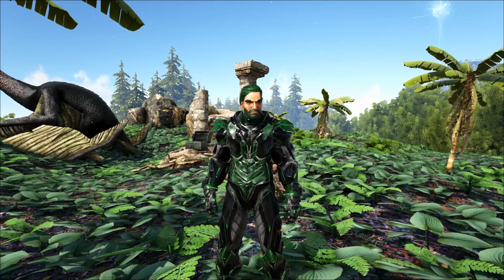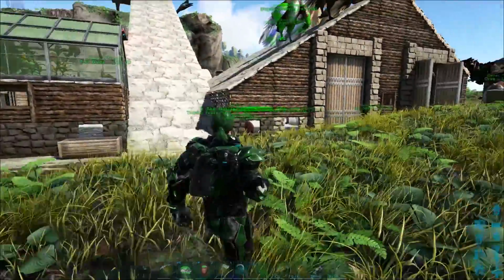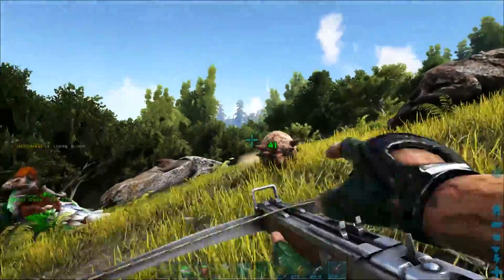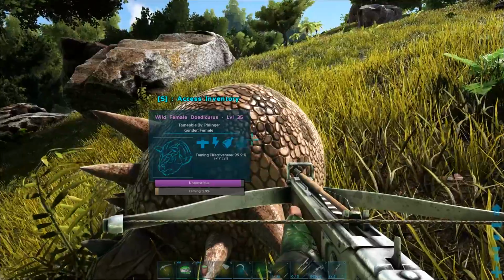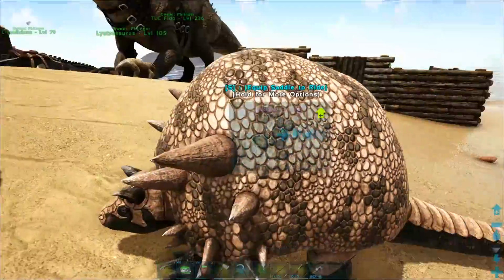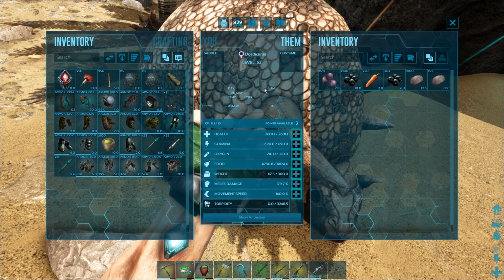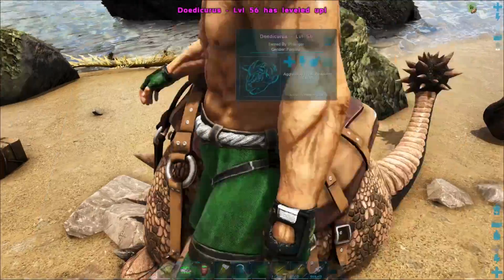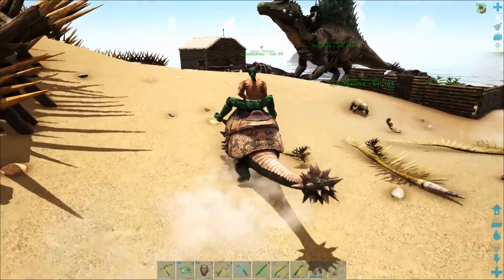Ark Basics Doedicurus - EVERYTHING YOU NEED TO KNOW! BUILD AMAZING BASES!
Hey, how's it going everyone?! I'm Phlinger Phoo and welcome to Ark: Basics. Today we are going to discuss everything you need to know about the Doedicurus. How to tame a Doedicurus. How to craft the saddle and at what level you should be getting one.

Play on a G-Portal Server for PC and PS4 - Click Here to order one